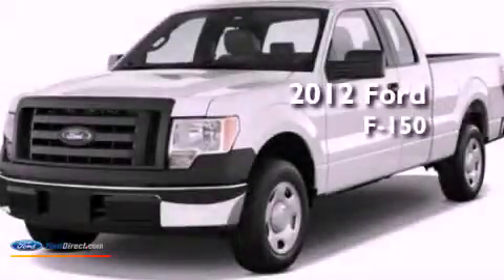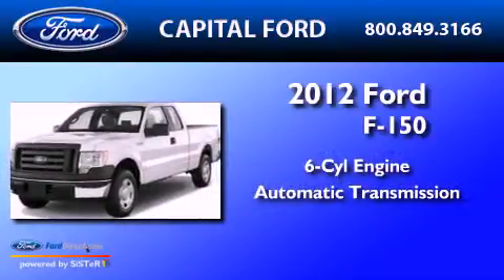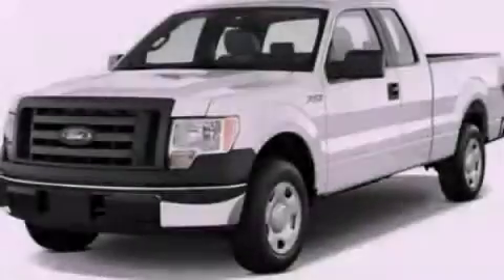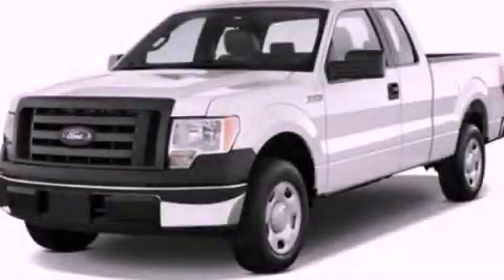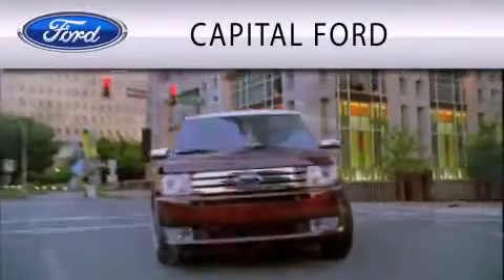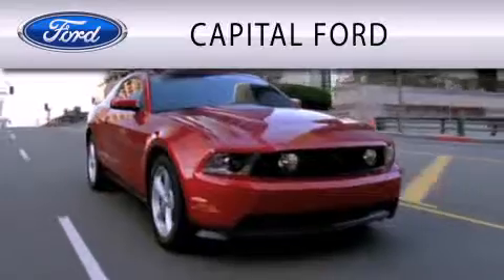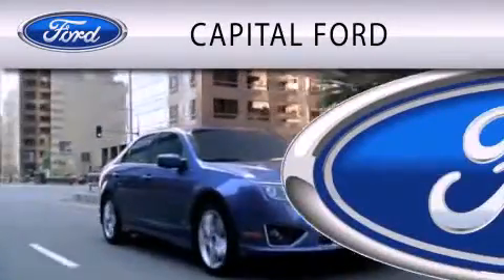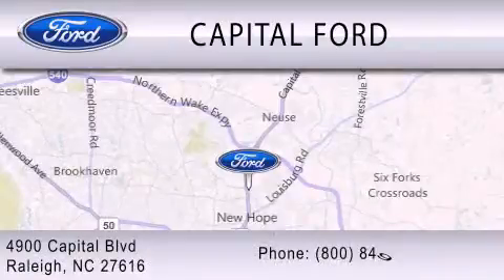2012 FORD F-150 Raleigh NC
Year : 2012
 Make : FORD
 Model : F-150
 Engine : 3.5L V6 24V GDI DOHC TWIN TURBO
 Trans . : 6-SPEED AUTOMATIC
 Exterior : OXFORD WHITE
 Miles : 156
 Interior : GRAY
 Stock : DT40585

 4900 Capital Blvd.